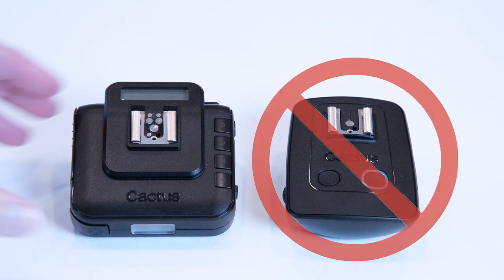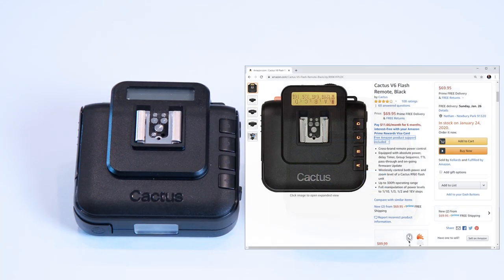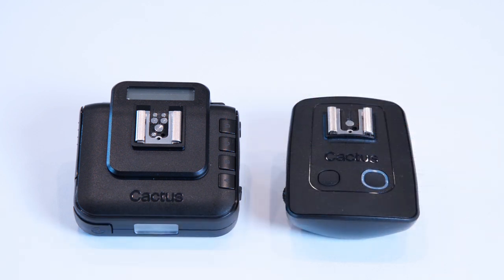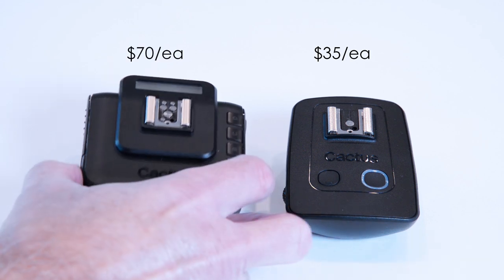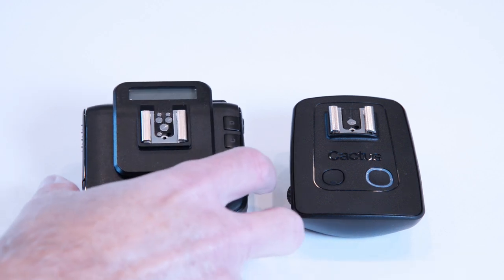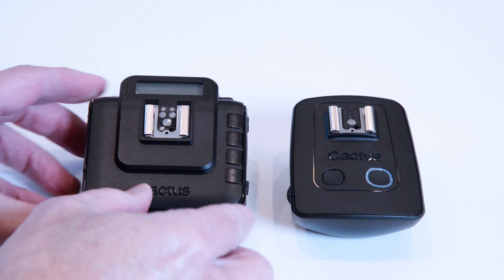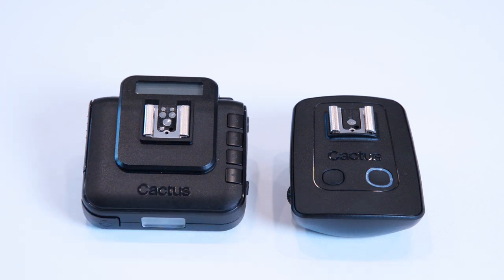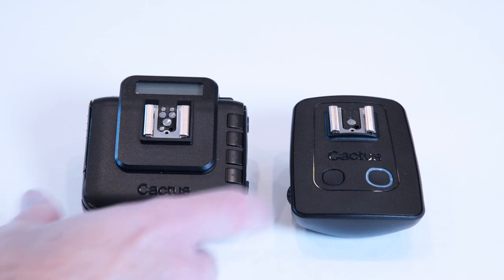Trigger Updates for Real Estate Photography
This in-depth video shows various triggers that can be used for real estate photography, along with configurations, discontinued items, changes, and my recommendations for 2020. Here are links to the various items mentioned in this video:

My real estate photograph series:

Single-pin adapter:

The trigger clip was just discontinued, but here's a link to something similar for clipping to the tripod (not on you, just the tripod):

...and you can use a belt clip like this for the transmitter shutter release you would wear:

Yongnuo shutter release pairs, note you need to buy one to match your camera to get the right cable, here it is for Nikon: